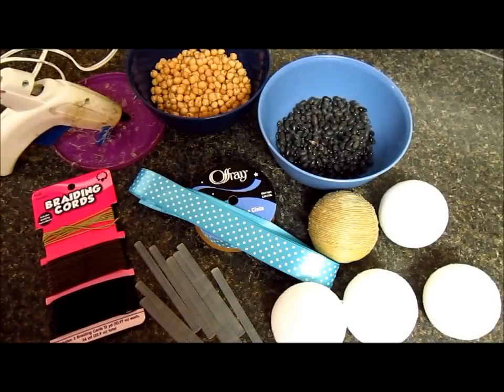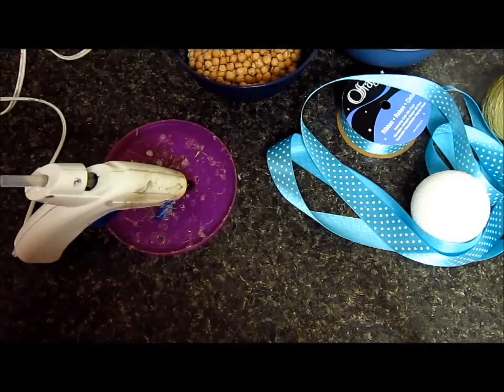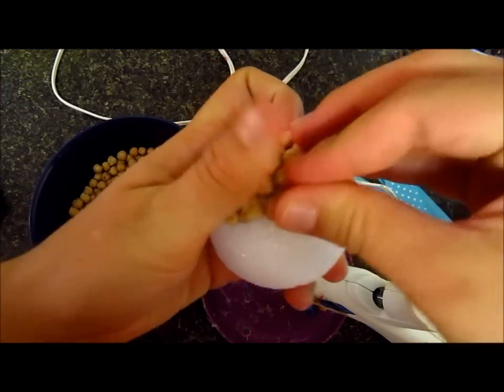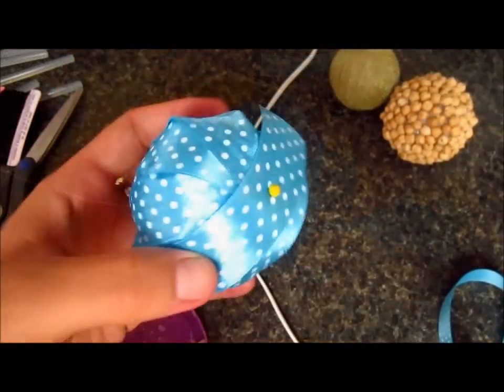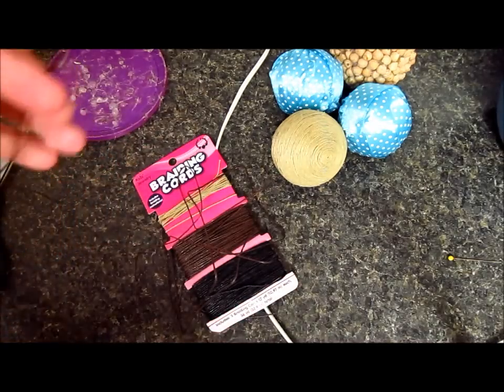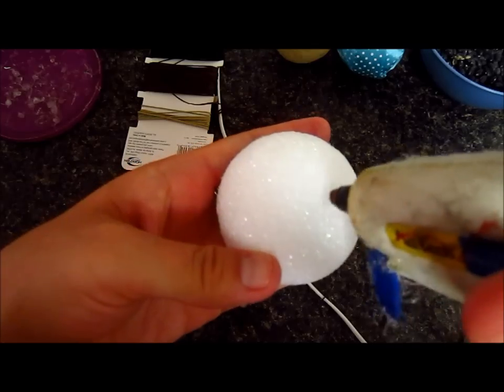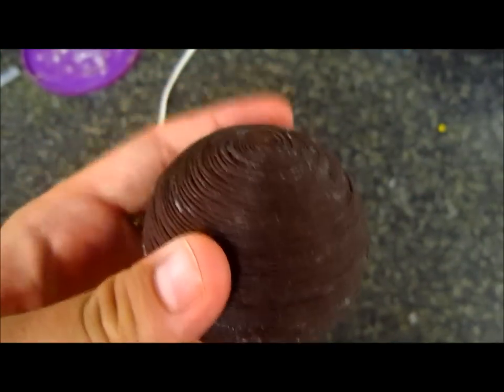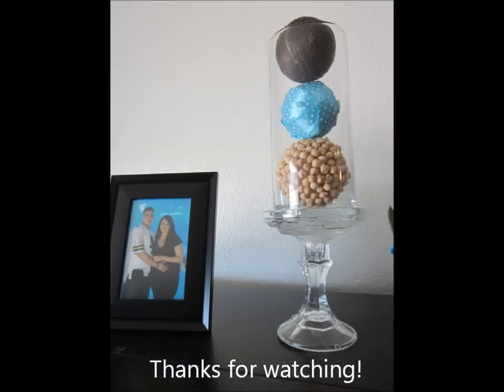DIY: Deco balls (Home Decoration)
I've been trying to find ways to decorate our home without spending a fortune and this is one of the things I did part#2.